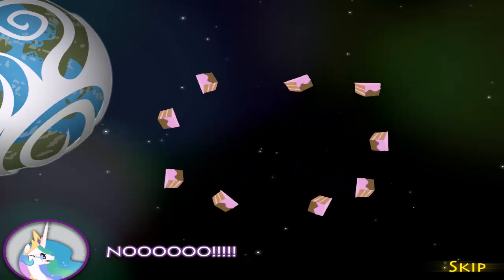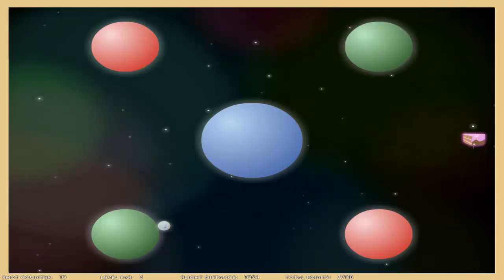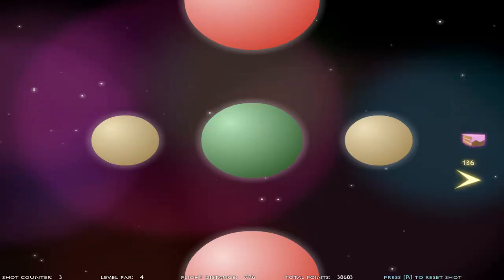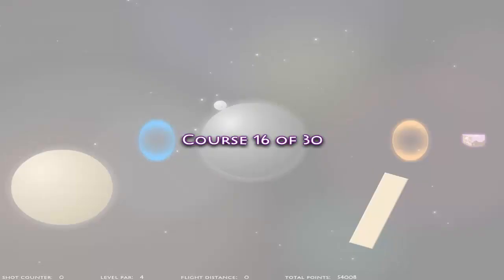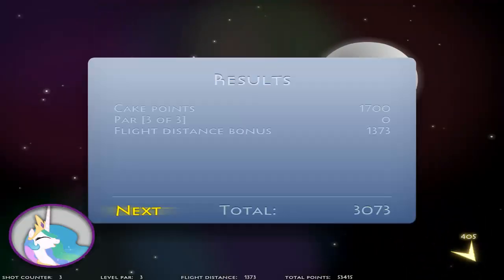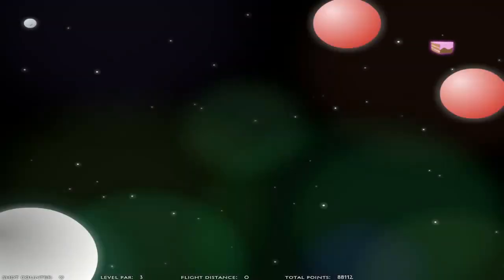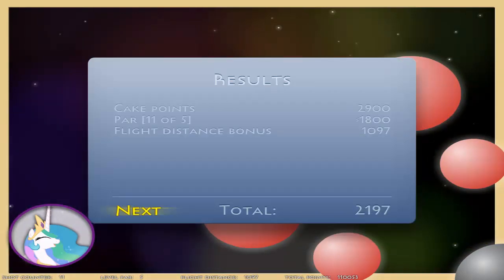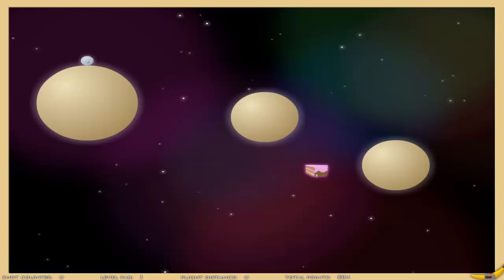Celestia's Cake Golf Adventure in Space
So that's what Celestia does in her spare time.